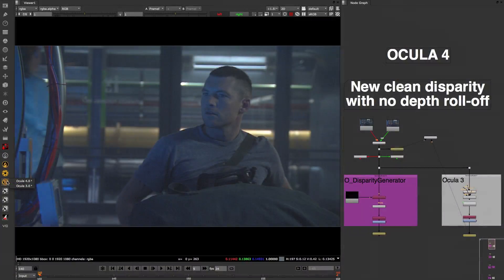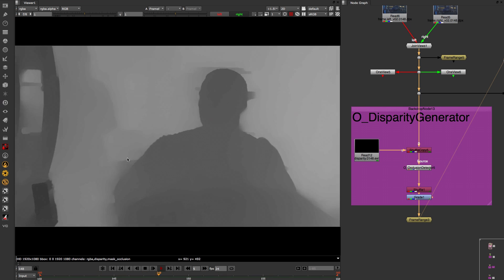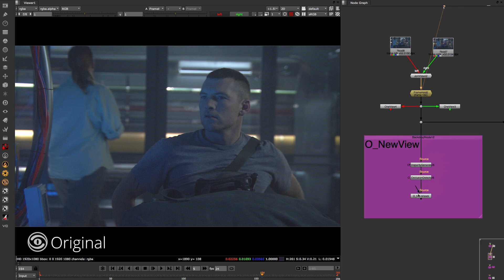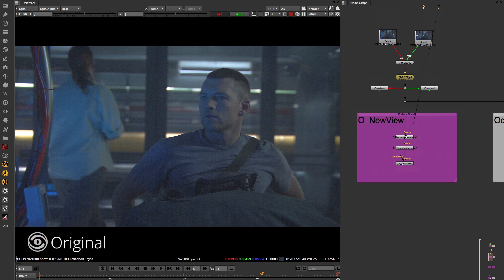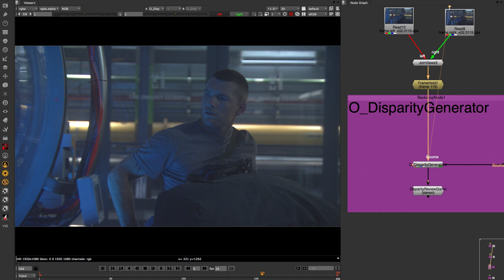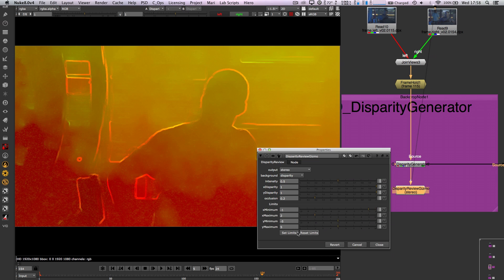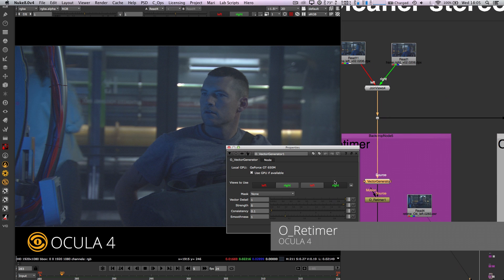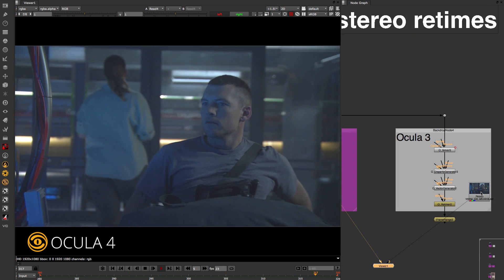OCULA 4 | Disparity Generator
The Disparity Generator has a completely new engine that gives clean more stable disparity vectors calculated from multiple frames which separate at depth boundaries to avoid roll-off and remove any "warp-field" effects in image builds and colour or focus matching.